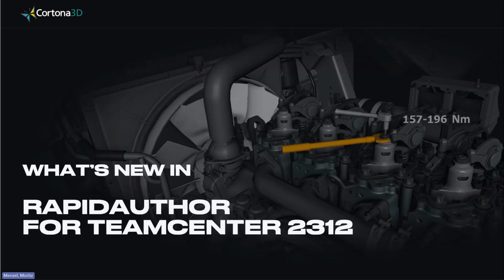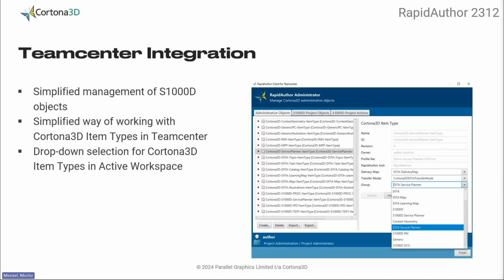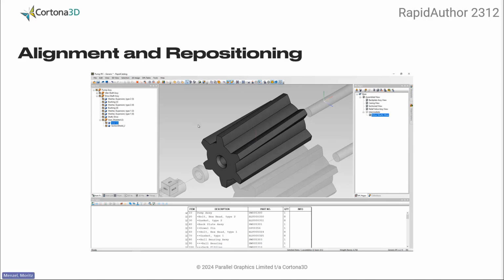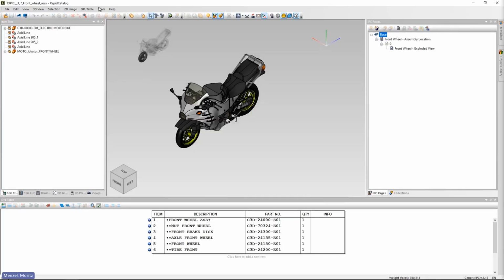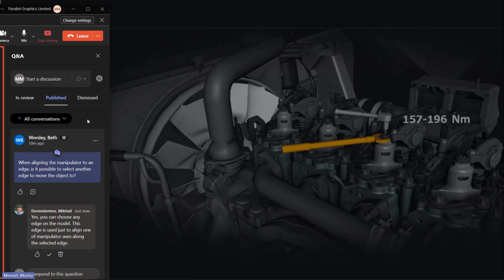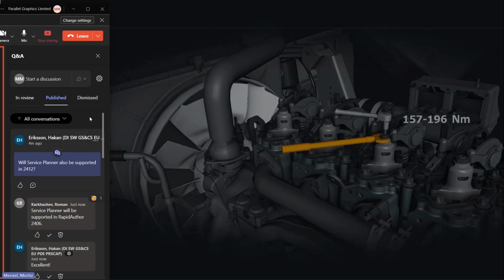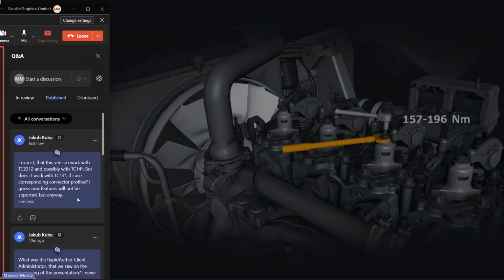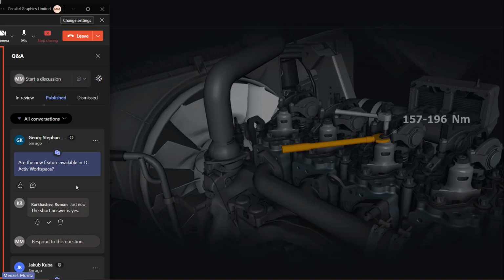What's new in RapidAuthor 2312 for Teamcenter webinar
Watch the webinar to learn about the latest enhancements in RapidAuthor 2312 for Teamcenter like  import and export of administrative objects, automatic search and selection of invisible parts, easier animation of flat cables, generation of 2D illustrations using Cortona2D Editor styles, dynamic cross-section and measuring in publications, and much more!

00:00 Introduction

Preparation
01:09 Import/Export of administrative objects
02:13 PMI Filtering
03:25 Incremental Import
06:03 Batch Conversion
06:46 New CAD file support
07:07 Teamcenter Integration

3D Authoring
08:56 Highlight Selection Modes
10:11 Select Invisible
11:19 Easier Animation of Flat Cables
12:25 Re-use of Teamcenter Content Management Objects
14:55 Alignment and Repositioning
16:04 S1000D CCT

2D Authoring
17:04 Image Styles
20:05 Raster Images in Composite Illustrations
20:35 Raster Editing
20:57 Object-to-Object Snapping
21:22 Projection

Publication
22:03 Measuring in Publications
24:07 Dynamic Cross-Section
24:43 Show Objects in a Separate 3D Window
25:16 Illustration Type for each IPC Page

27:03 RapidCompiler

29:13 Q&A